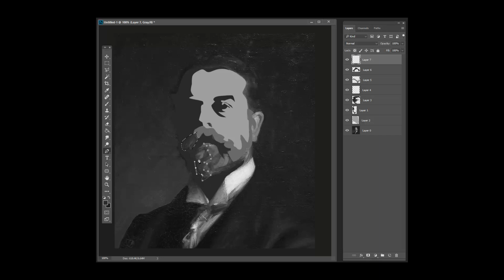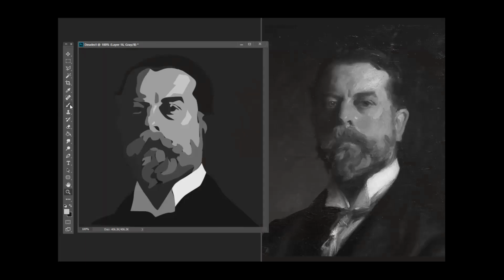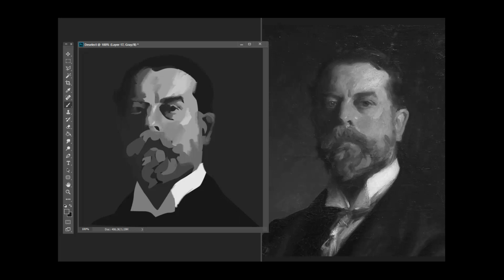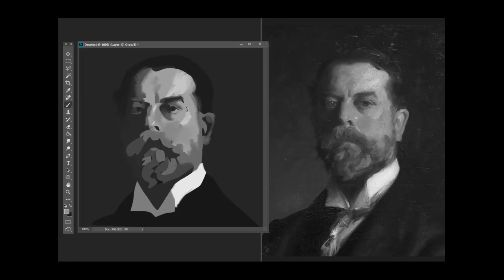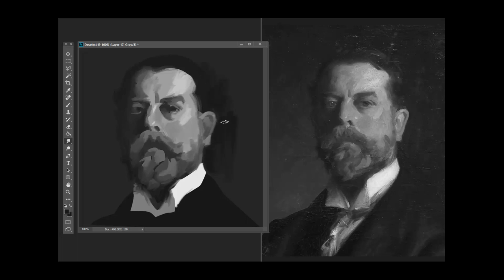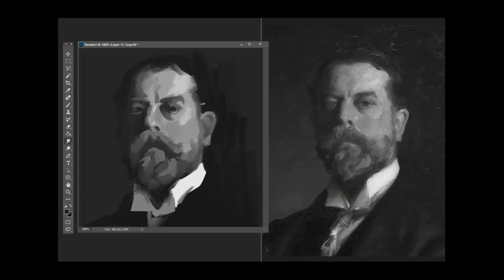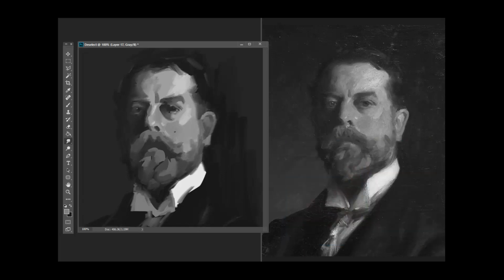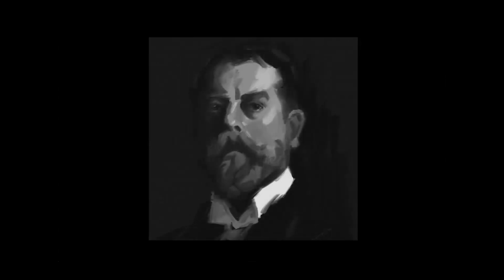The Art of Color and Light A week 2 Classroom CG Master Academy 15